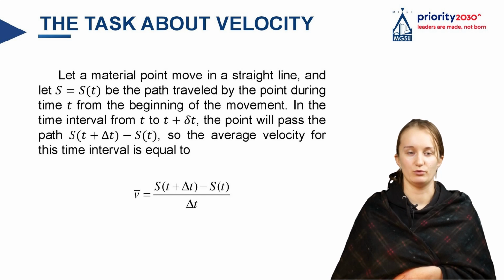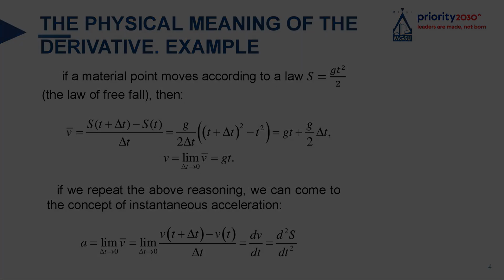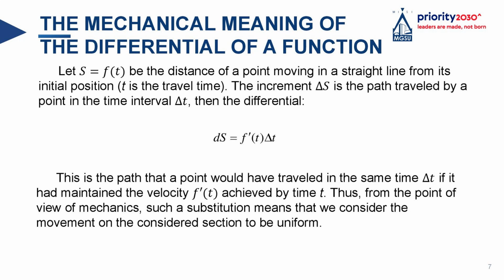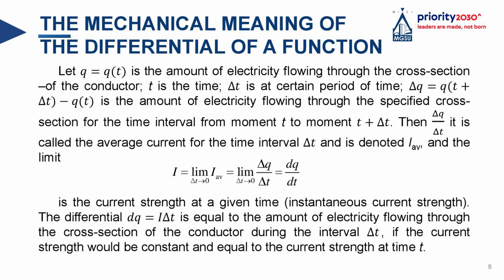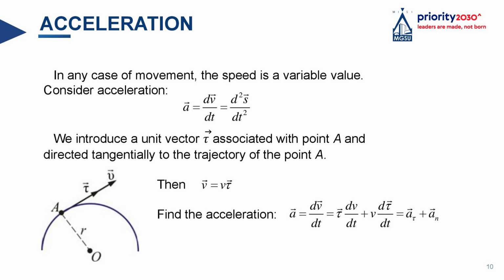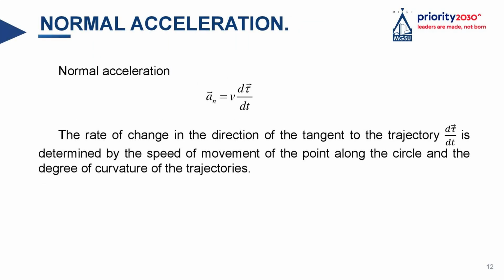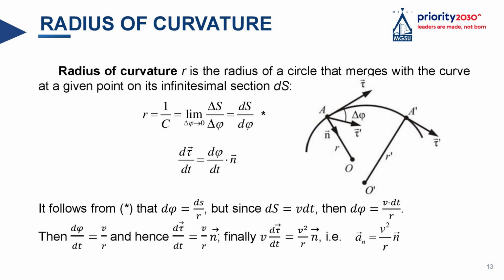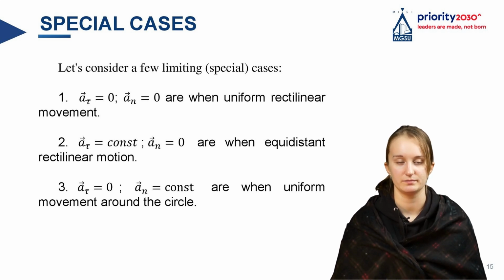Кинопробы #1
Ролик на английском